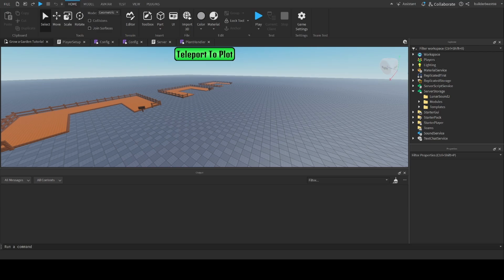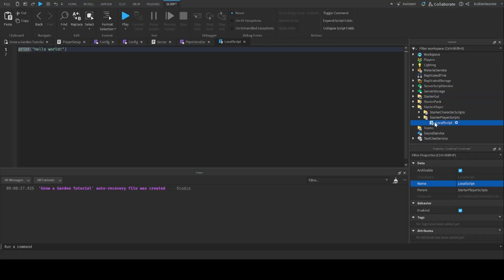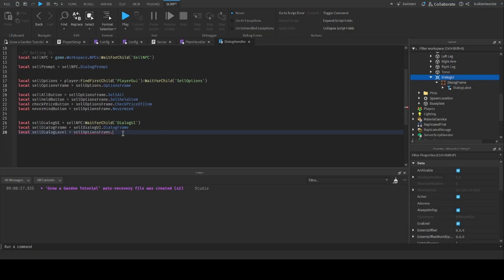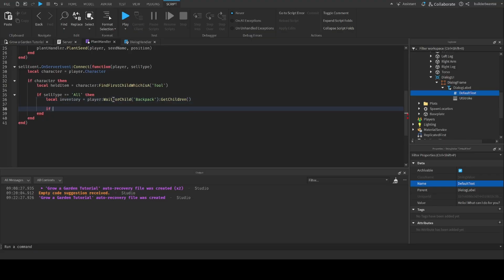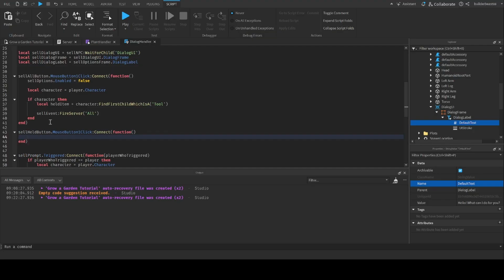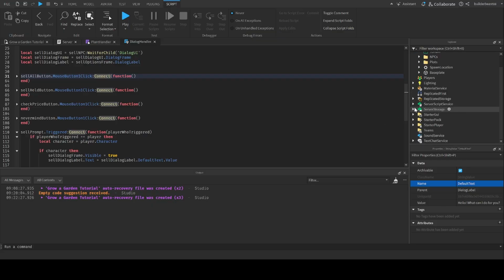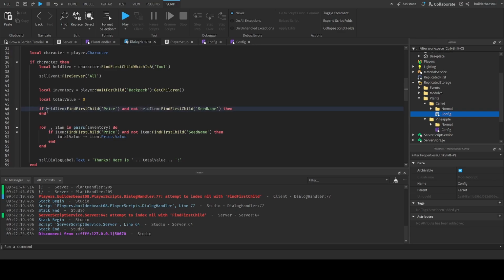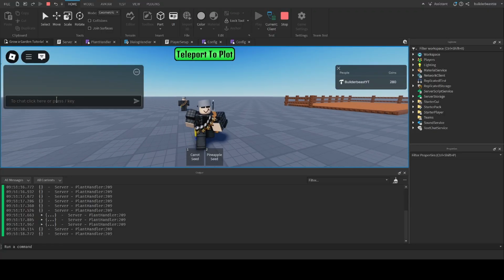How to Make Grow a Garden in Roblox Part 5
This is part 5 of a series of tutorials on how to make a game like Grow a Garden in Roblox! In this episode, I'll show you how to sell the plants we made harvestable in the last episode. In the next episode, we'll most likely be making a custom inventory system!